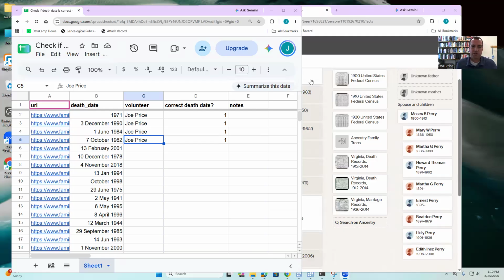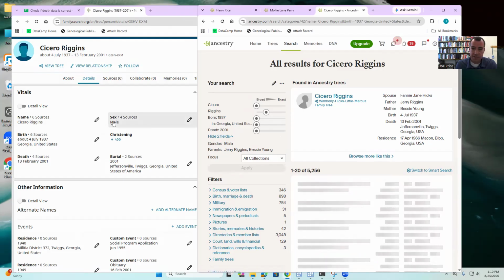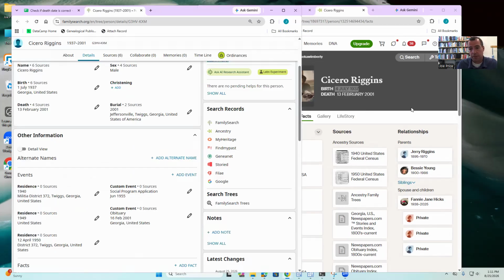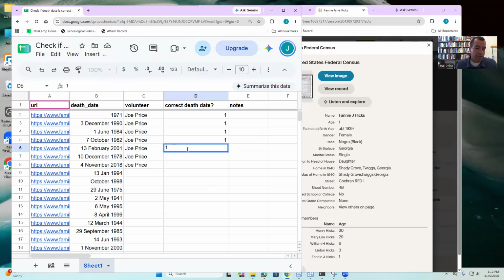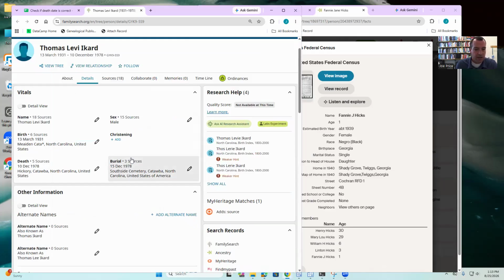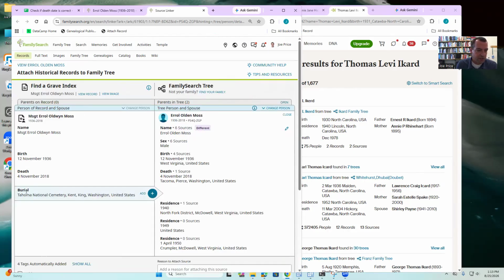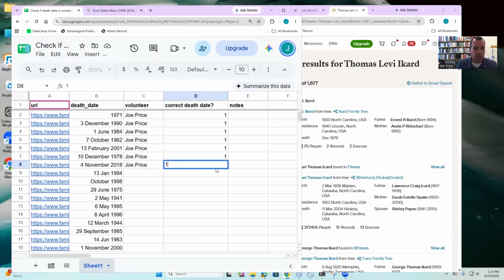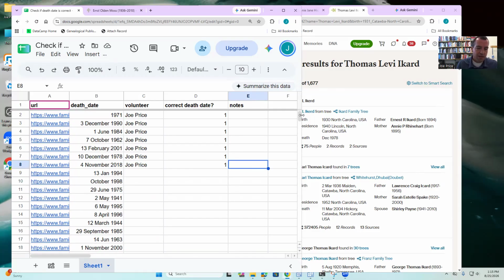Verify Death Info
The goal of this project is to check the quality of the death information on the Family Tree for the a random sample of Black individuals in the 1940 census.